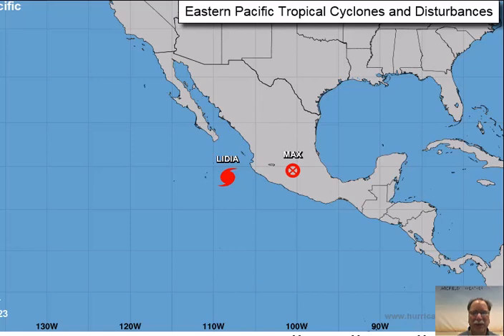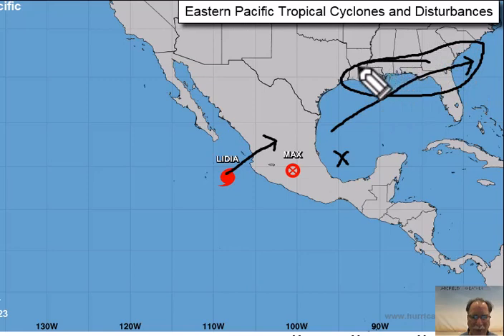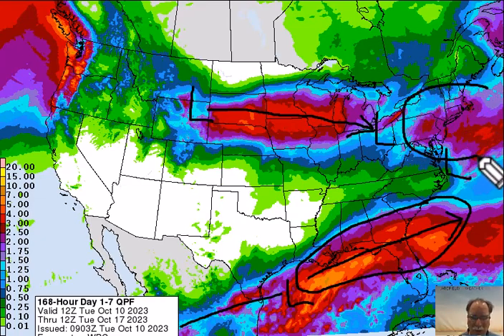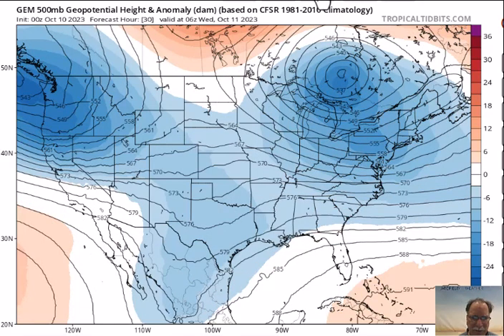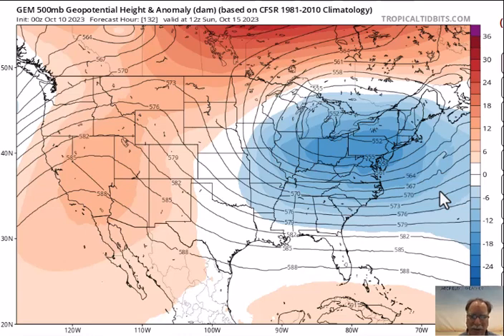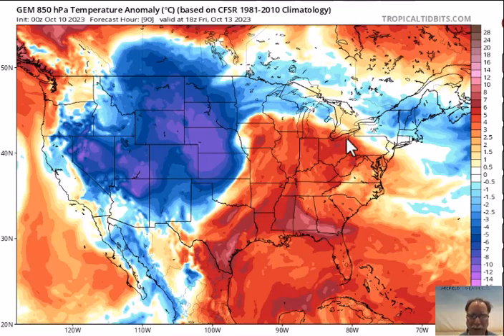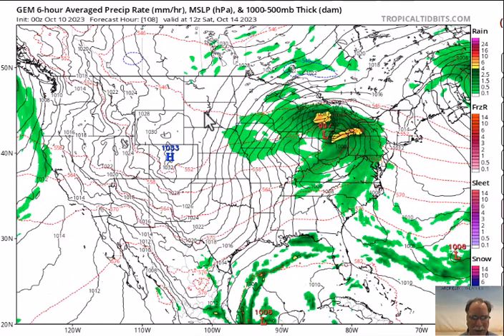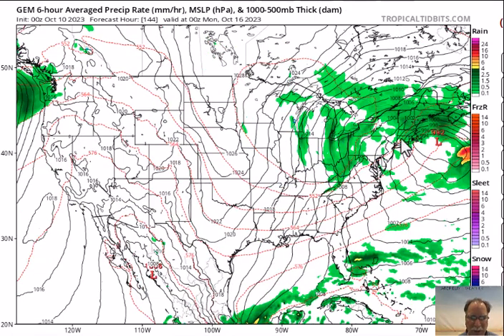Tues 10 Oct 2023 *"Pacific-to-Gulf" tropical handoff...weekend rain event Mid-Atlantic/Northeast US*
video by Arcfield Weather